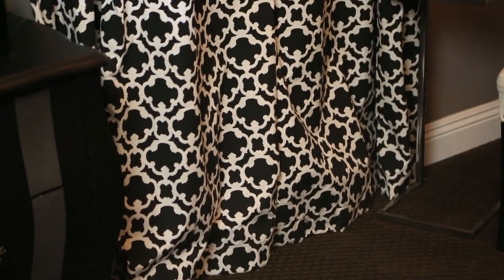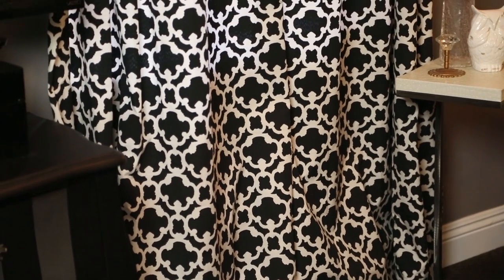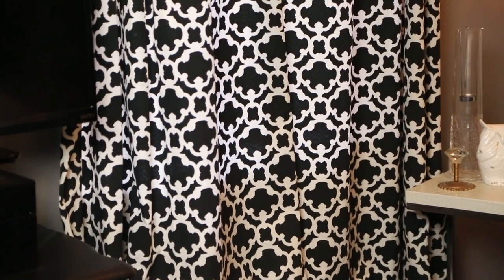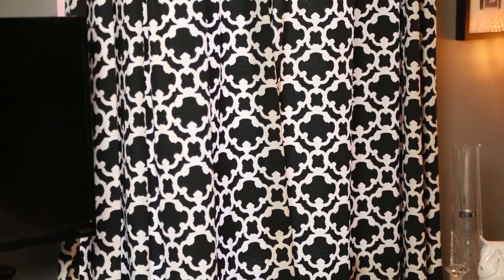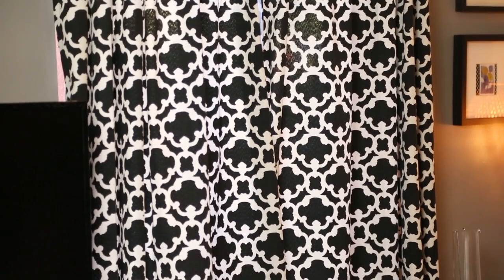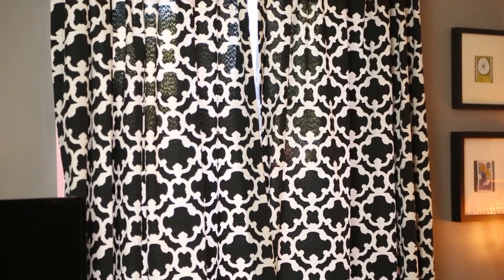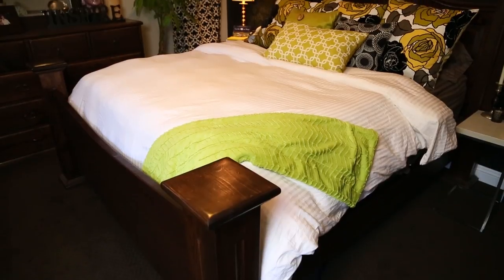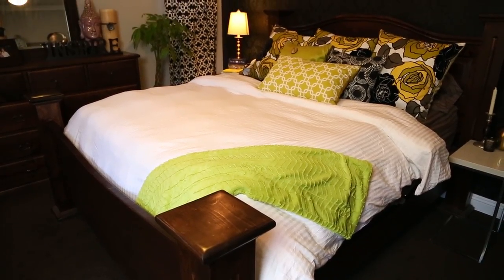Matching Comforter & Curtains : Interior Home Design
Matching comforter and curtains always requires you to keep a few key things in mind. Match comforter and curtains with help from a home design professional in this free video clip.

Series Description: Interior home design is a great way to create the home of your dreams. Find out about interior decorating and design tips with help from a home design professional in this free video series.